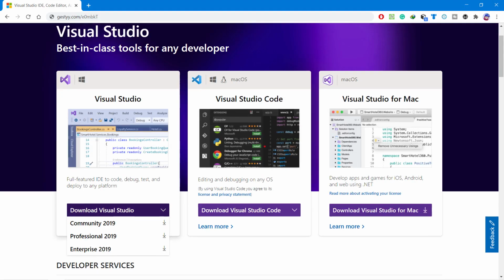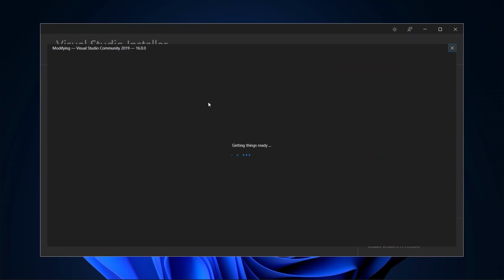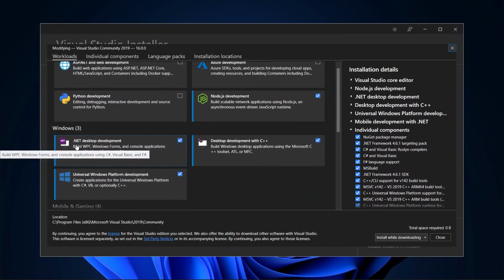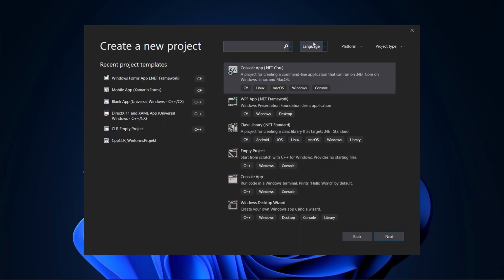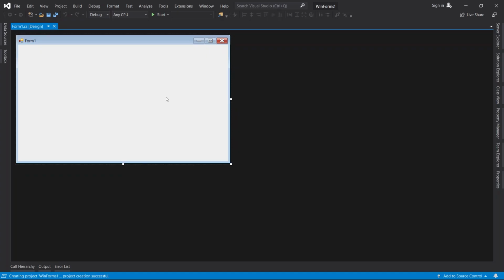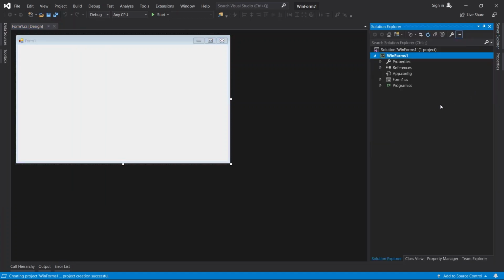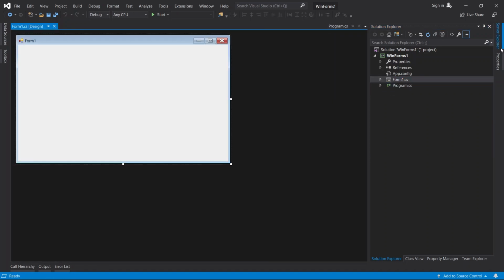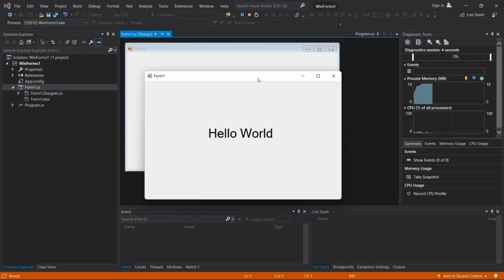C# GUI: Hello World in Visual Studio | WinForms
C# is a modern programming language which works with the Microsoft's .NET Framework to build amazing cross platform software. In this video we will discuss how you can install C# on Windows with Visual Studio (the IDE) to start coding GUI apps using C#.

The process is very easy and anyone can start building GUI applications using C#. So let's go ahead and start building our very first GUI App using C#!

Leave your ideas in the comments section below!